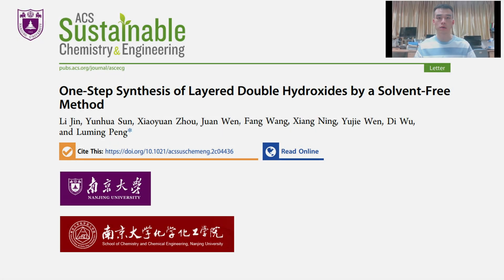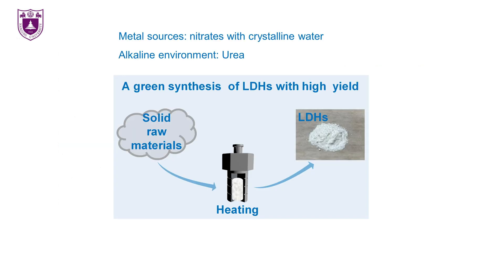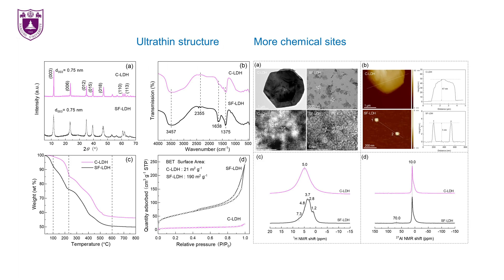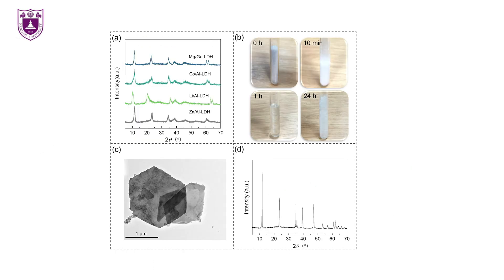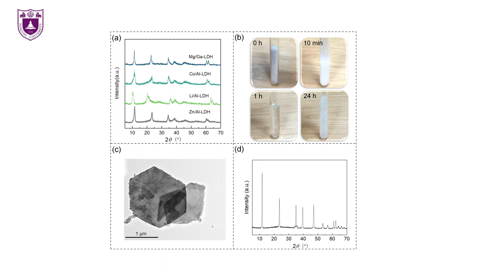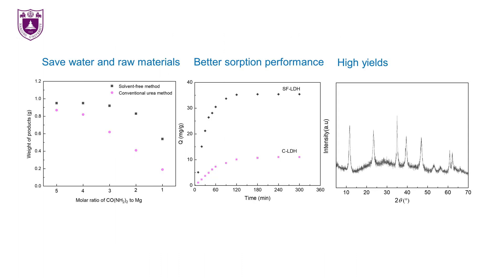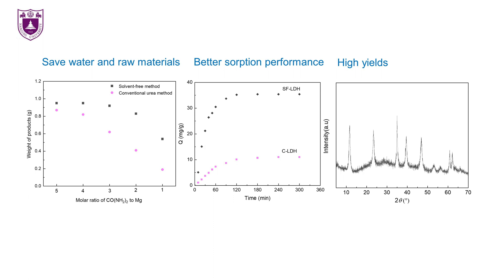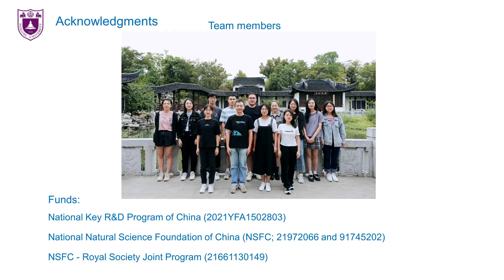One-Step Synthesis of Layered Double Hydroxides by a Solvent-Free Method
This work is related to a one-step, high yield, environmentally friendly method for producing layered double hydroxides (LDHs) without any solvents and will be useful in environmental chemistry with a strong focus on sustainability and green chemistry.